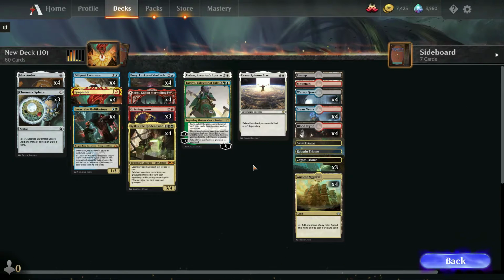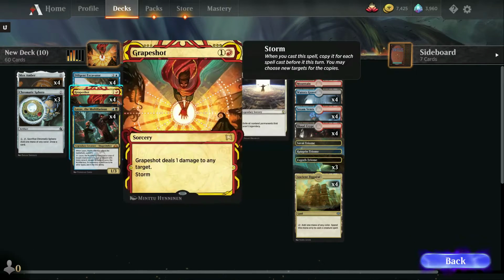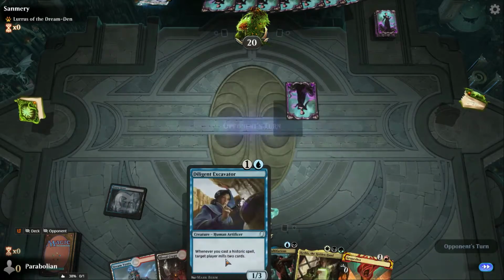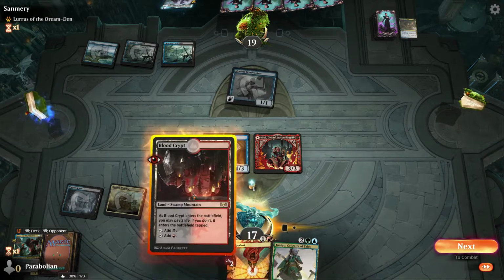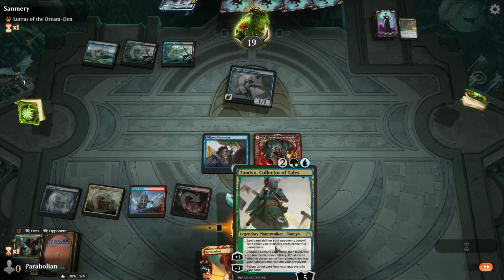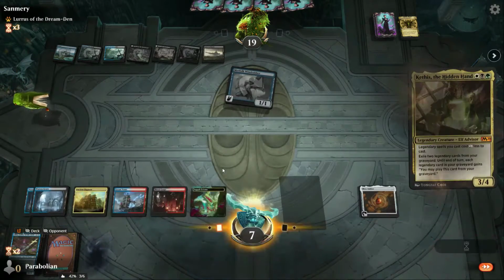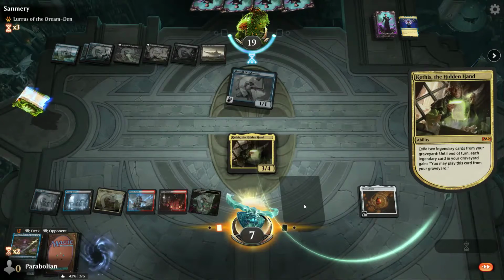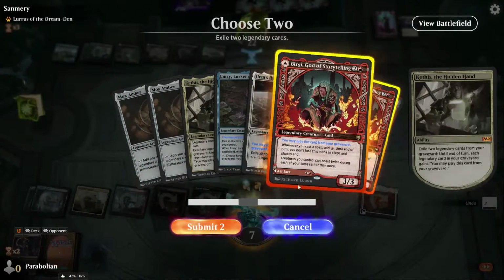Kethis Birgi Ignus Wombo Combo - Historic Brew - Strixhaven release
A spicy take on Kethis post the ban of Uro and T3feri. Perhaps not as good as the original but still its resilient and if you like piloting decks that make your brain cells hurt this ones for you. SB is a hunk of junk and untested so use at your own discretion.

Deck
4 Grapeshot (STA) 39
1 Mountain (STX) 373
4 Birgi, God of Storytelling (KHM) 123
4 Kethis, the Hidden Hand (M20) 211
1 Swamp (STX) 371
1 Tamiyo, Collector of Tales (WAR) 220
4 Emry, Lurker of the Loch (ELD) 43
1 Savai Triome (IKO) 253
3 Chromatic Sphere (JMP) 462
3 Grinning Ignus (STX) 104
4 Lazav, the Multifarious (GRN) 184
4 Ancient Ziggurat (CONF) 141
4 Steam Vents (GRN) 257
4 Blood Crypt (RNA) 245
3 Zagoth Triome (IKO) 259
4 Mox Amber (DAR) 224
1 Teshar, Ancestor's Apostle (DAR) 36
3 Diligent Excavator (DAR) 51
1 Raugrin Triome (IKO) 251
4 Watery Grave (GRN) 259
1 Urza's Ruinous Blast (DAR) 39
1 Kroxa, Titan of Death's Hunger (THB) 221

Sideboard
4 Inquisition of Kozilek (STA) 31
1 Soul-Guide Lantern (THB) 237
1 Thoughtseize (AKR) 127
1 Thassa's Oracle (THB) 73
1 Urza's Ruinous Blast (DAR) 39
3 Heartless Act (IKO) 91
1 Tendrils of Agony (STA) 34
3 Mystical Dispute (ELD) 58